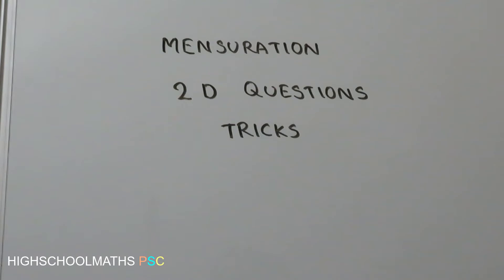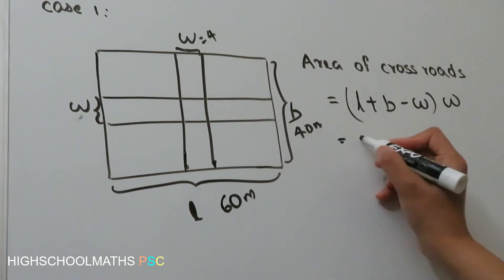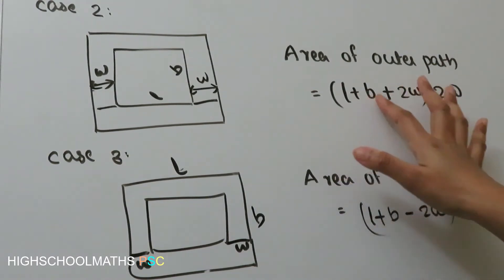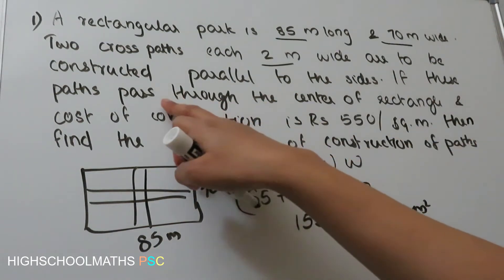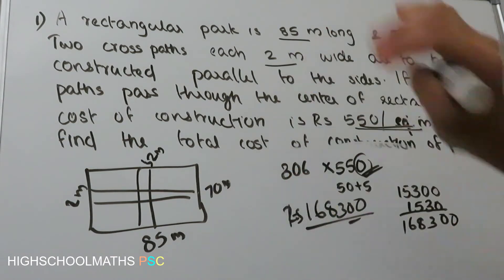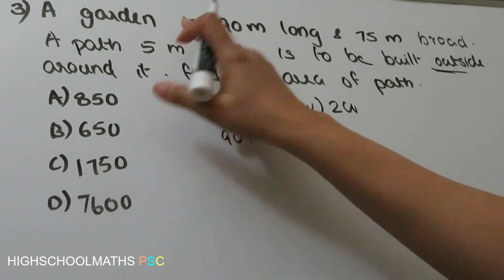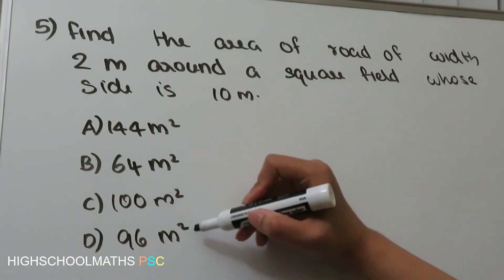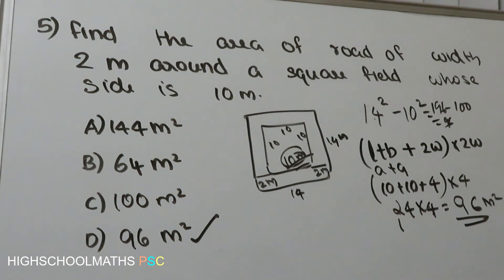Mensuration Maths TRICKS| math tips | ചോദ്യങ്ങൾ സെക്കൻഡ്‌ഡുകൾ കൊണ്ട് ചെയ്യാം 🤩 | PSC |SSC| RRB